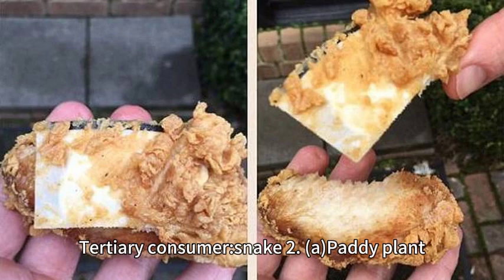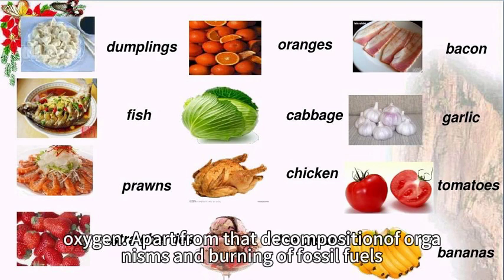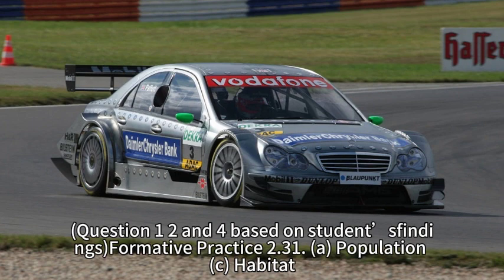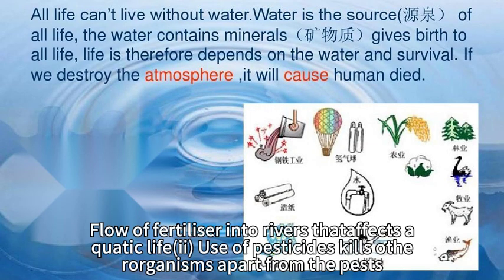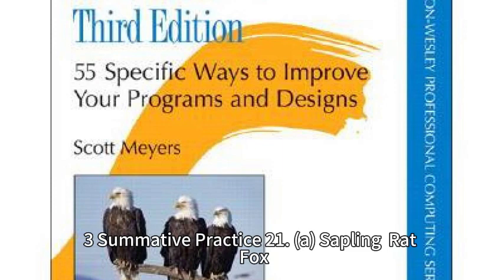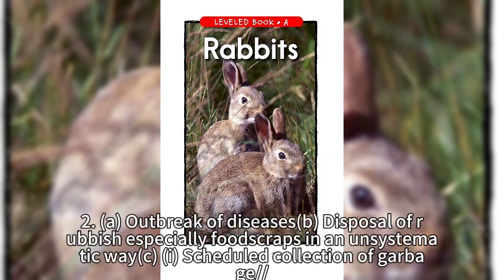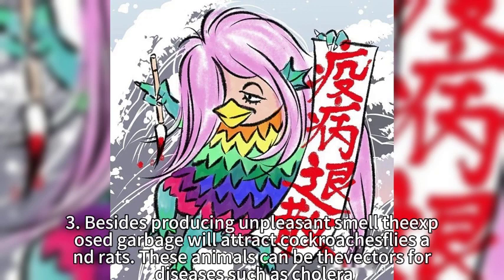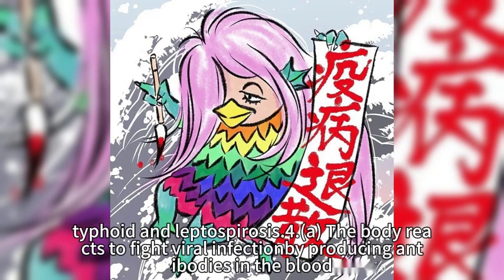form 2 science chapter 0extbook 1 4